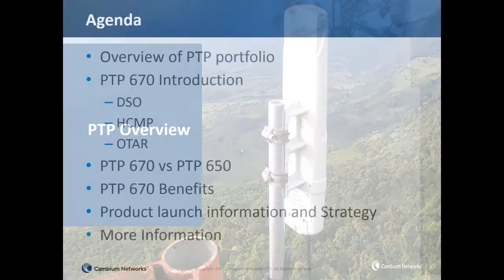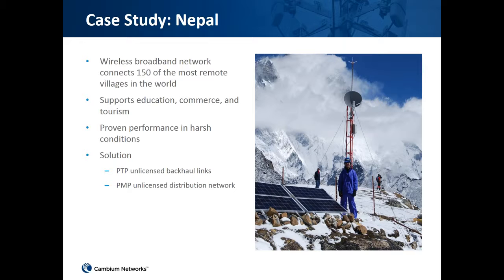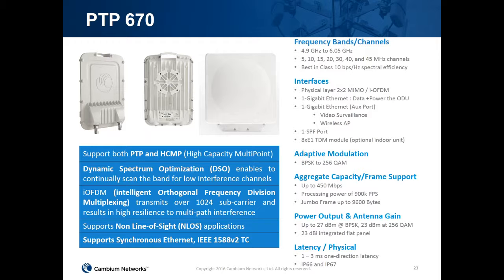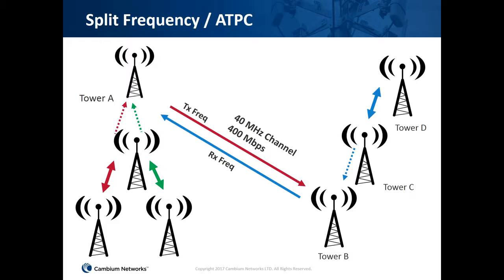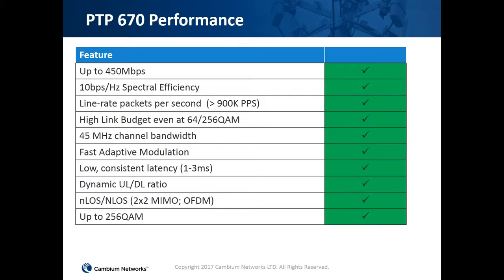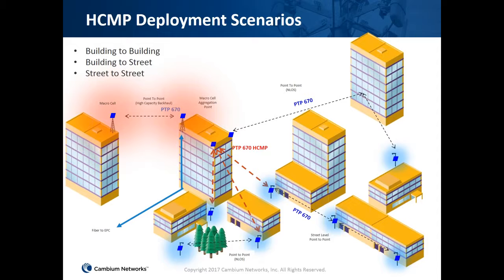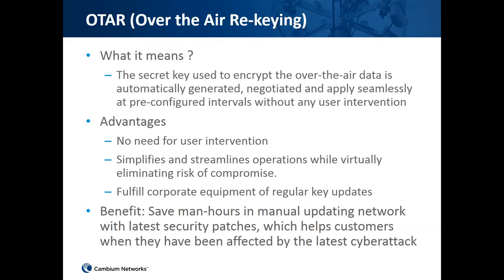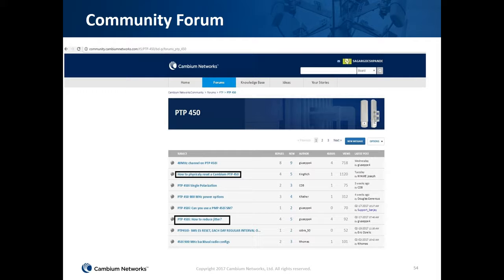PTP 670 Overview and New Features webinar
Learn about the new features of the PTP 670 point-to-point wireless backhaul, LINKPlanner, and HCMP features.